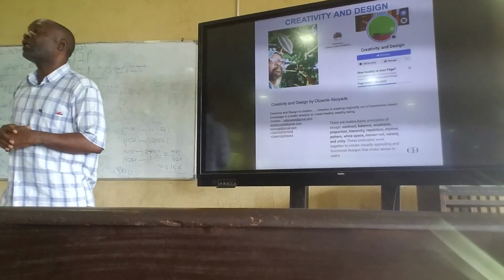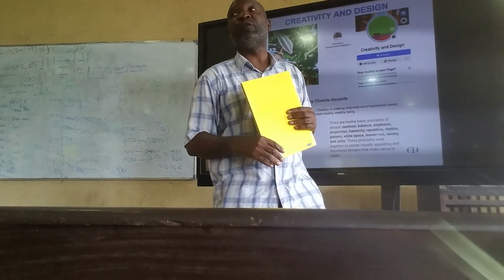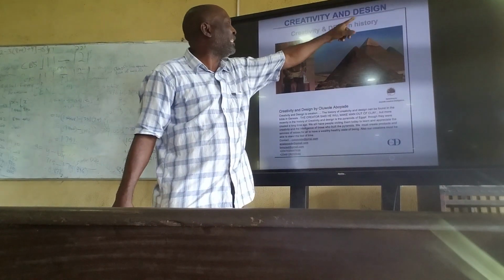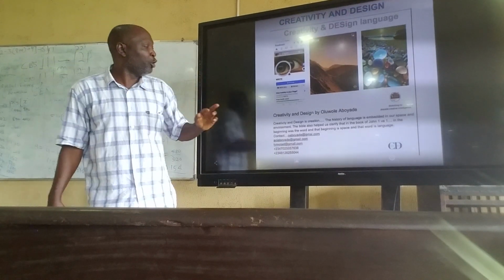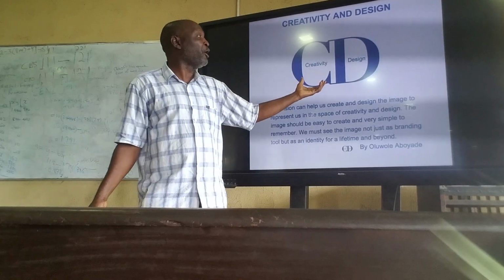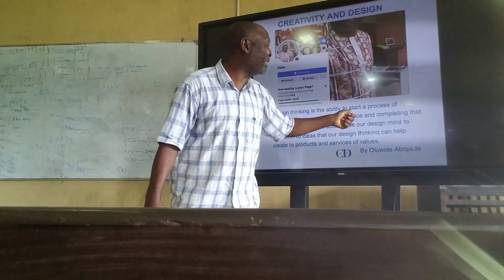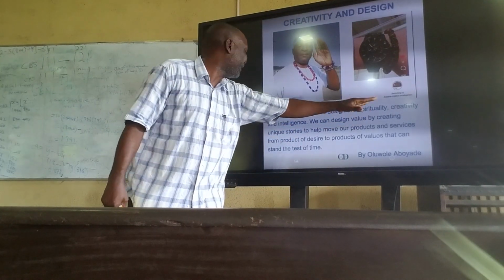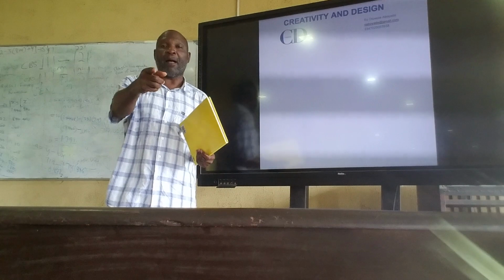Creativity and design, history and language by Oluwole Aboyade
Creativity and design, history and language by Oluwole Aboyade at covenant university, ota Nigeria 2023/2024